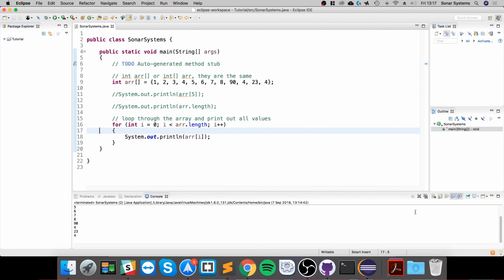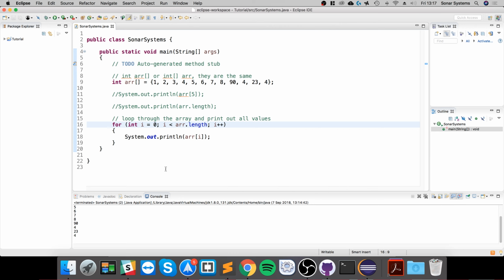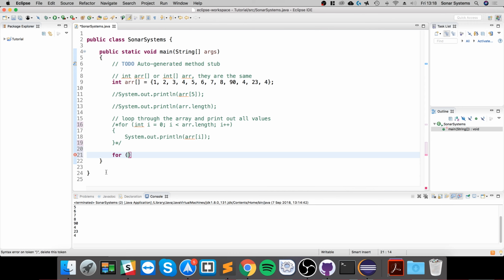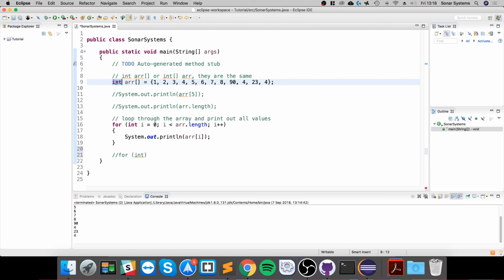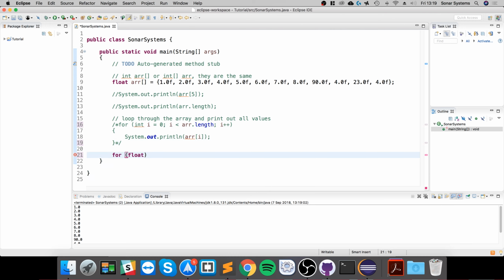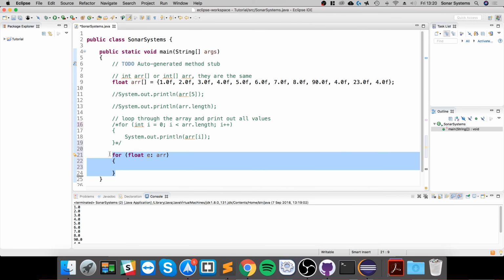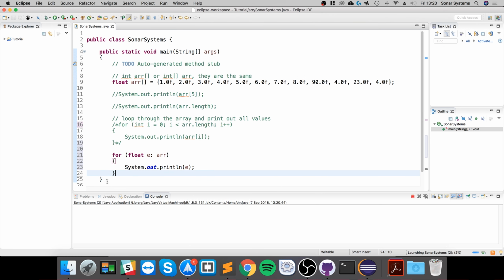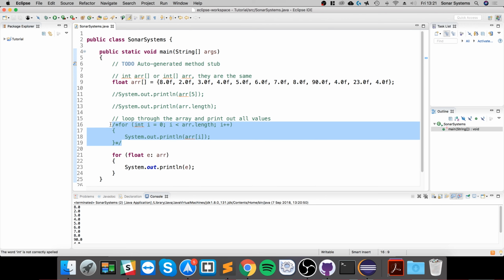foreach Loop - Java Programming